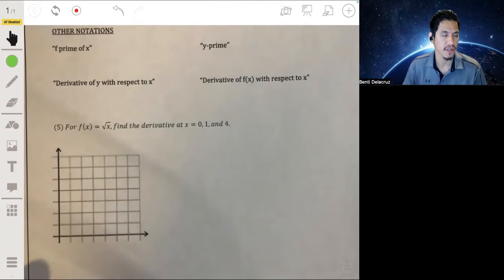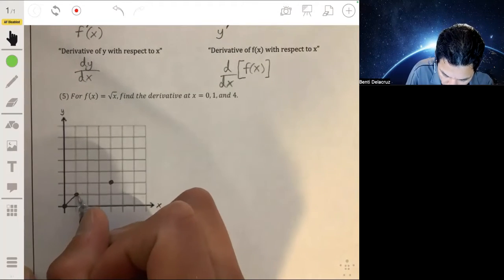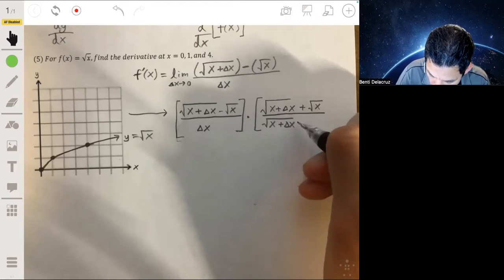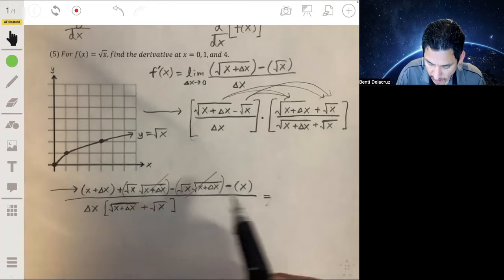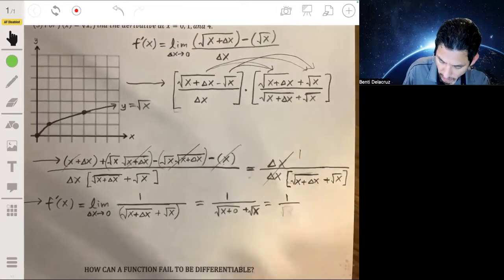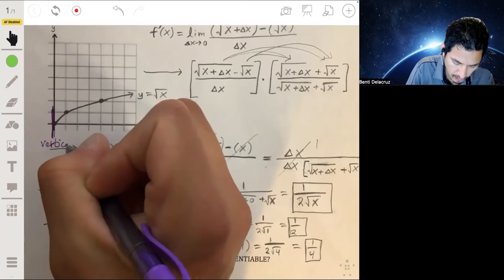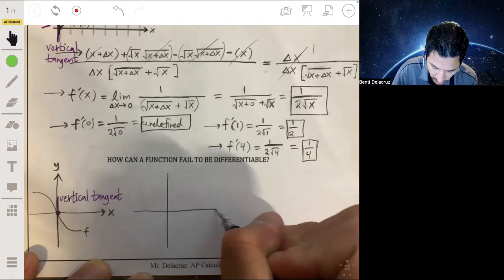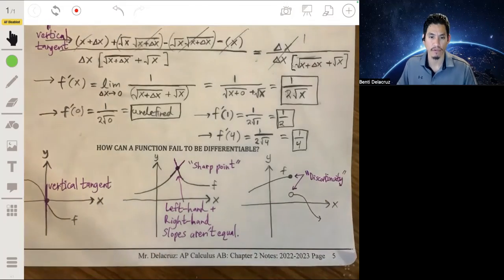Derivatives & How Functions Can Fail to Be Differentiable | AP Calculus AB/BC Lesson 2.1.3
In this video I show how to calculate and evaluate the equation of Derivatives at various specific values in its Domain.  I also go over three Cases of How a Function Can Fail to Be Differentiable.